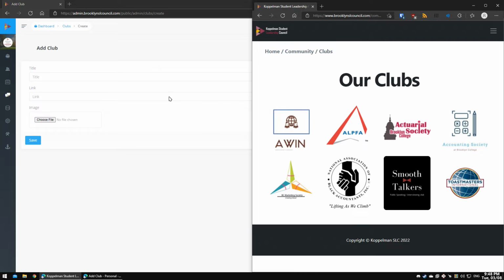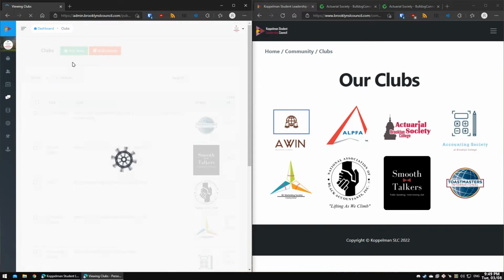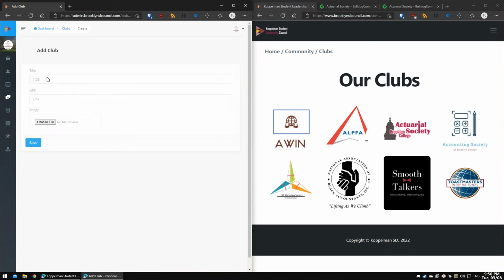How to update clubs SLC